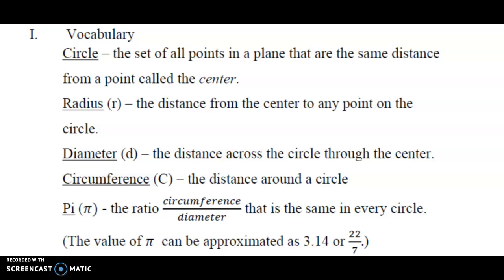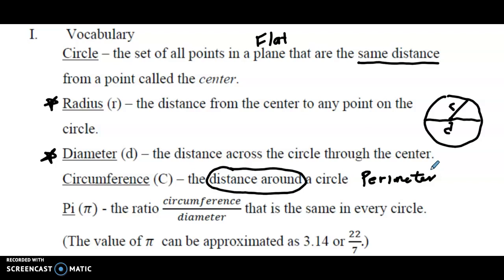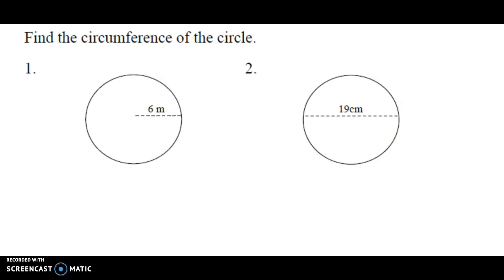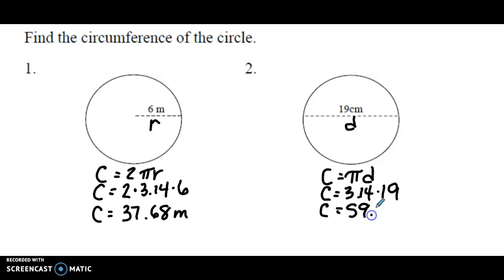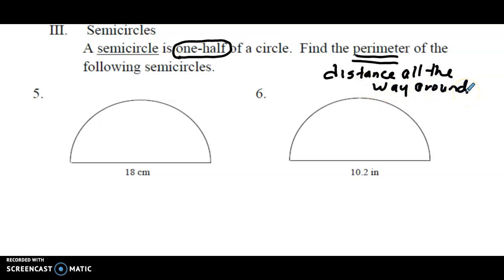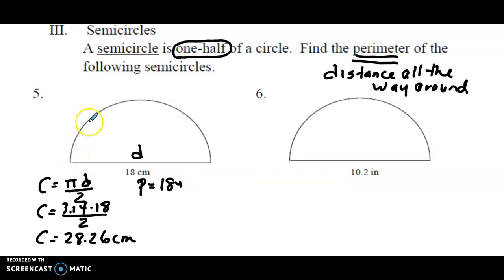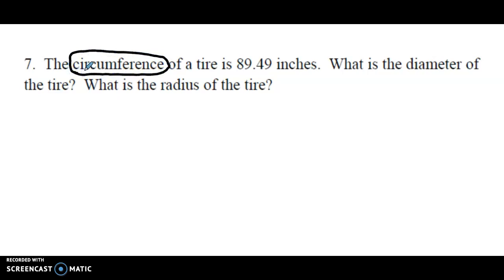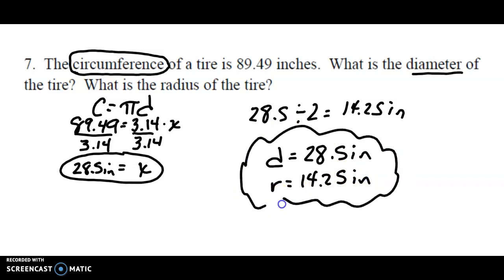8.1 Circles and Circumference